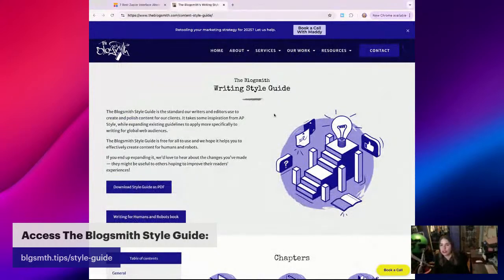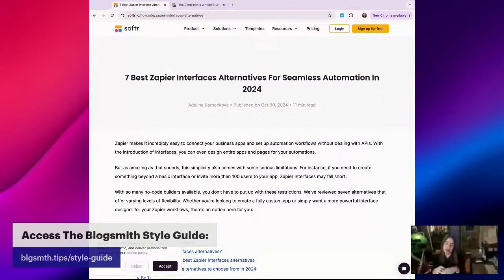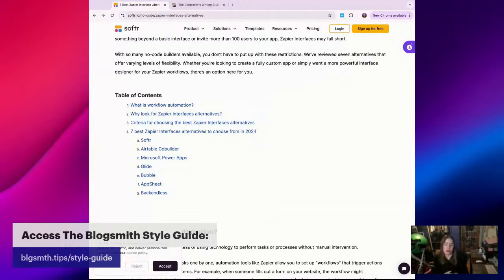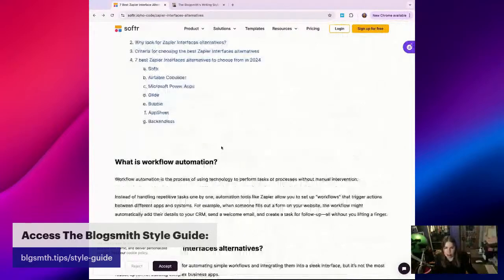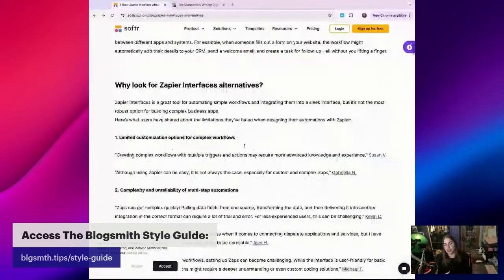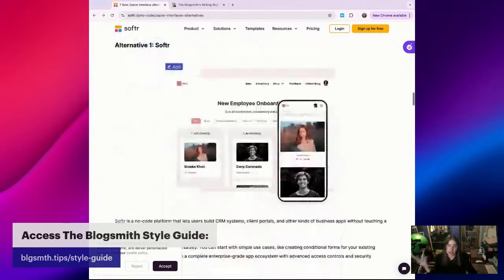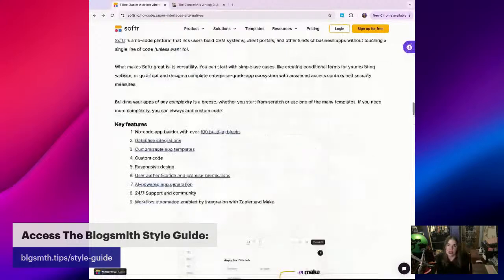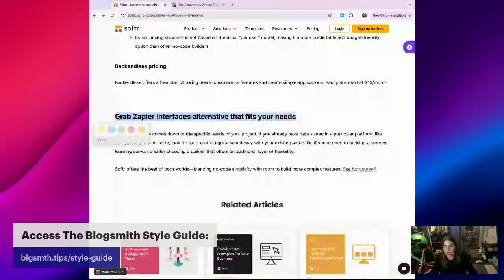The Blogsmith Live Content UX Audit: Softr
Join The Blogsmith founder and bestselling author Maddy Osman for a live content UX audit based on the writing standards set in The Blogsmith Style Guide (blgsmth.tips/style-guide) and Maddy's 10+ years as a website designer.